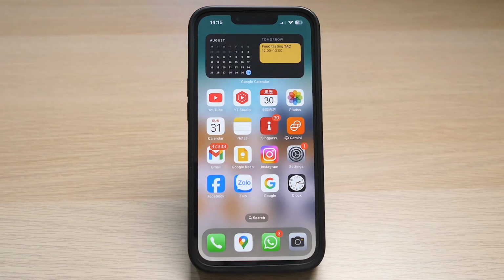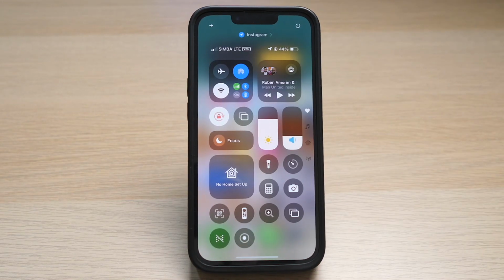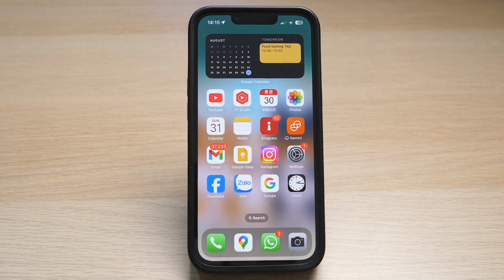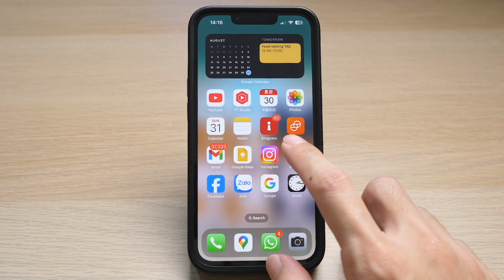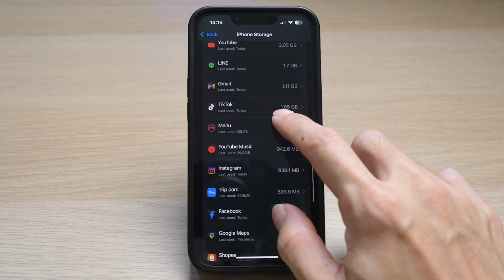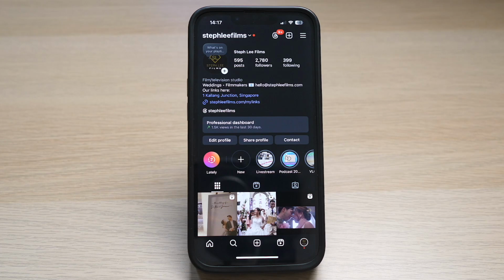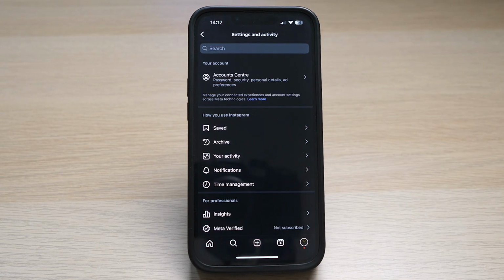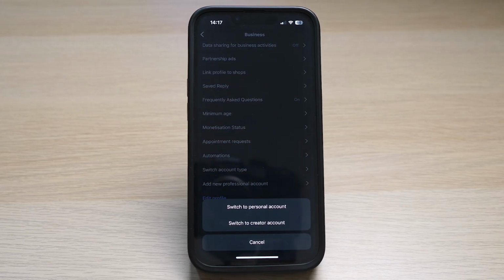"No Music Found" on Instagram Stories? Fix It!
In today's video I show you how to fix No Music Found on Instagram Stories!

HELP ME GROW MY CHANNEL
1. Click the “Thumbs Up”  LIKE button
3. Leave a comment or Question so I know how I can help
4. Share the video with others